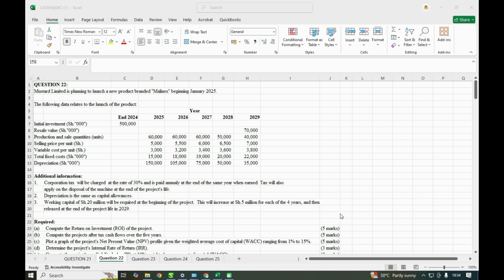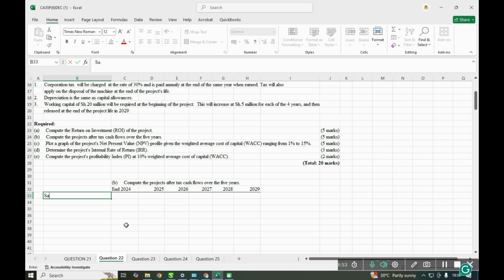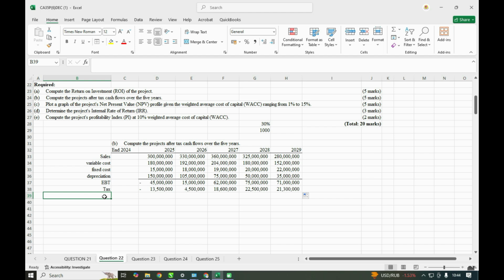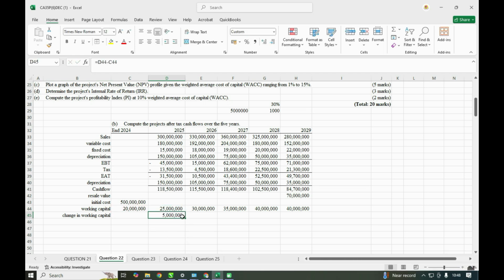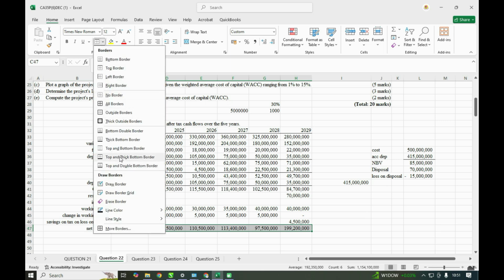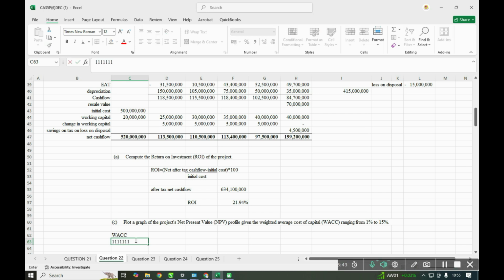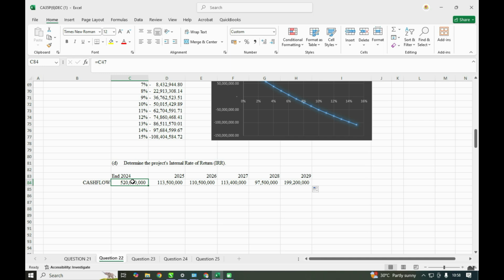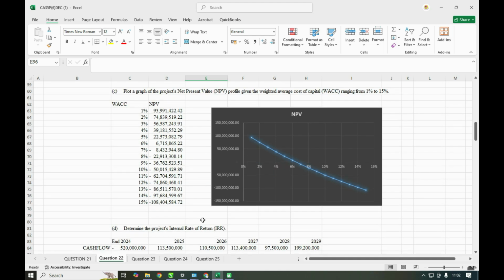BUSINESS DATA ANALYTICS || BDA||CPA DEC 2024 Q22 ||PROJECT EVALUATION TECHNIQUES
PROJECT EVALUATION TECHNIQUES: ROI, NPV, IRR AND PROFITABILITY INDEX.